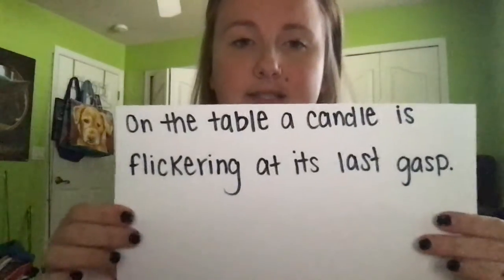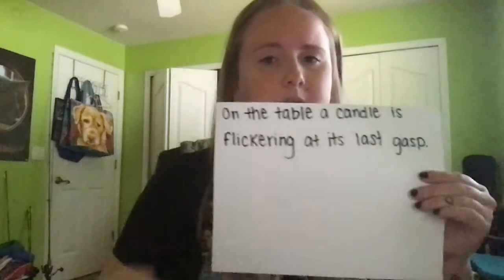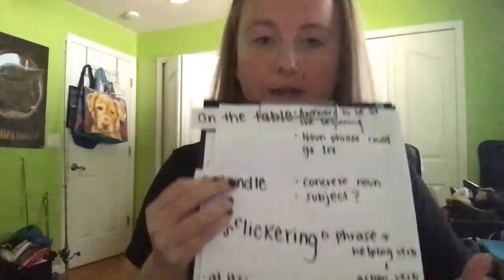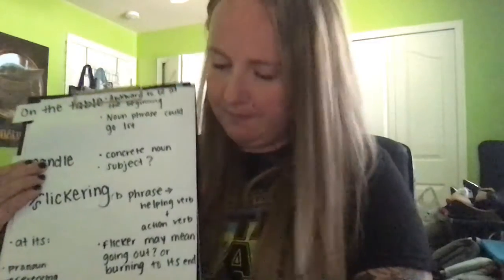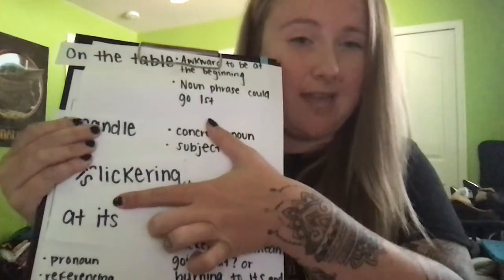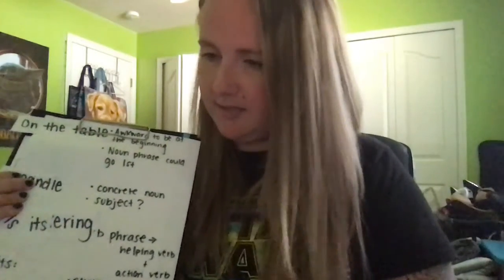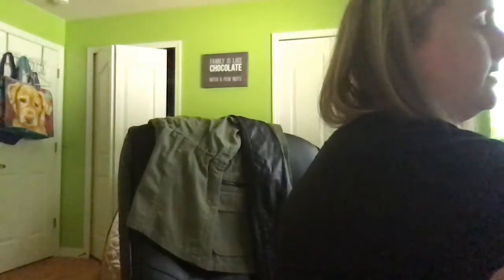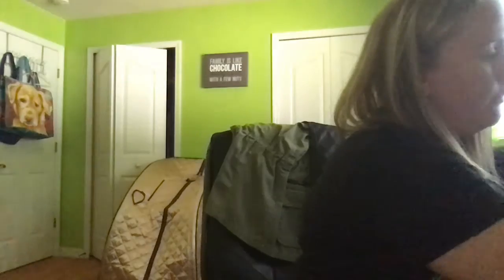Syntax Surgery Strategy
TSL4080